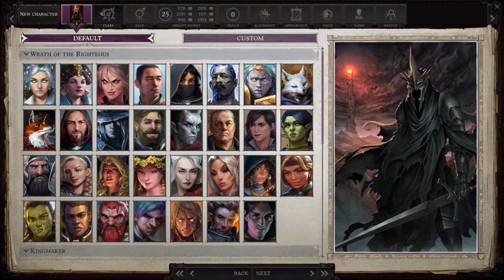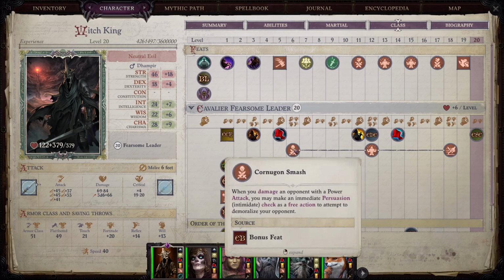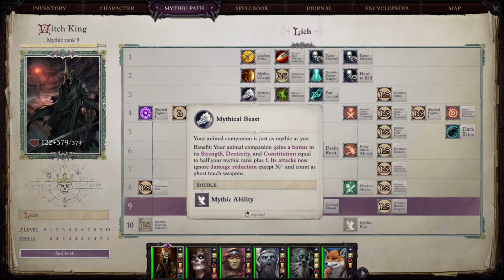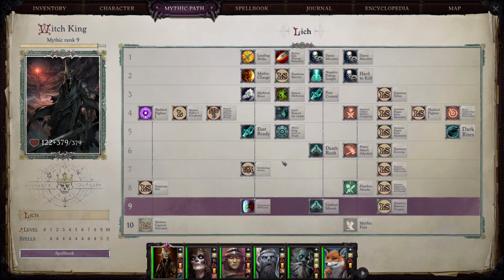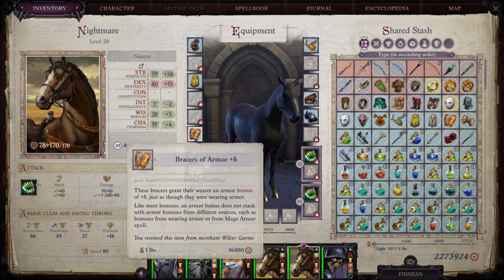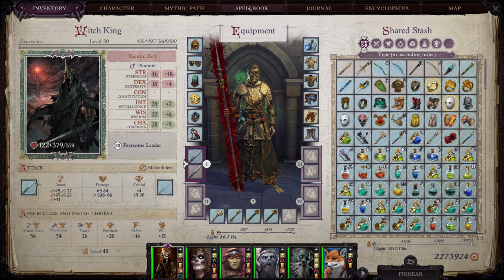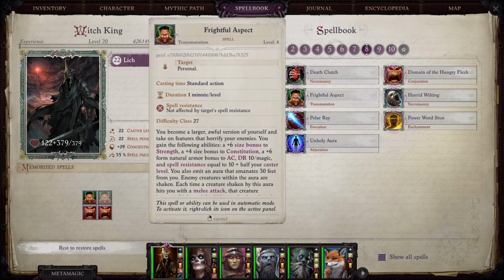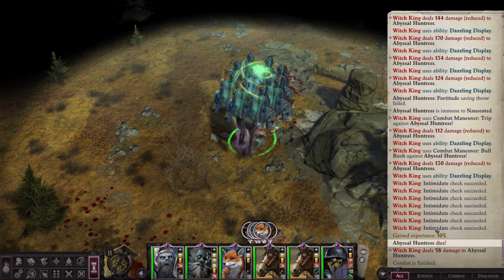Pathfinder: WotR- "Witch King" Fearsome Leader Lich Build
This video walks through my build for The Witch King, a legendary villainous figure from Lord of the Rings.

00:00 Intro
00:18 Level 1
05:45 Level 2-20
11:43 Mythic Levels
22:30 Nightmare Level 1-20
24:25 Nightmare Items
27:21 Witch King Items
33:07 Spellbook
41:15 Combat Example
44:15 Outro